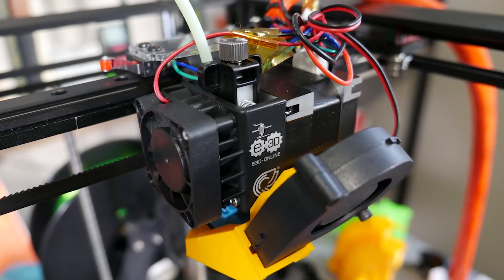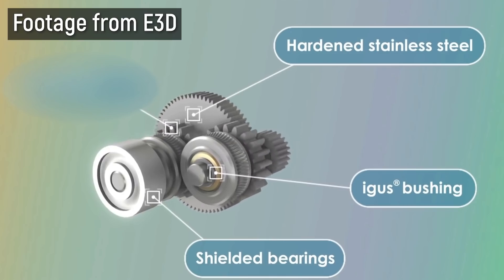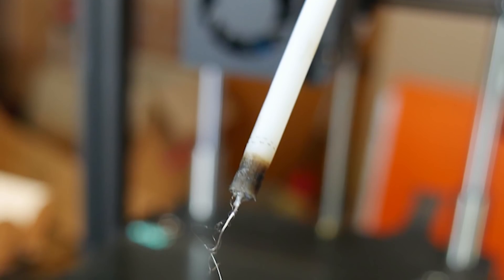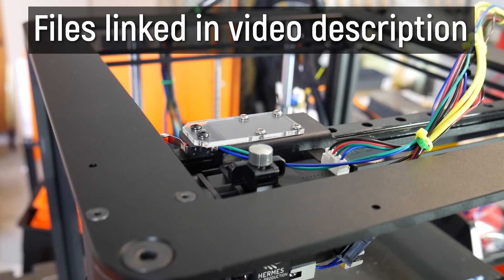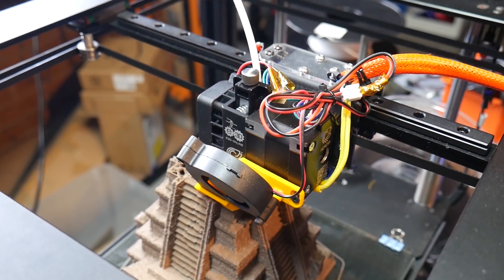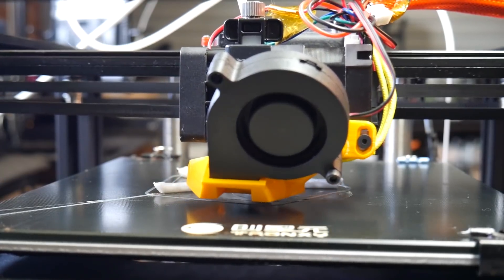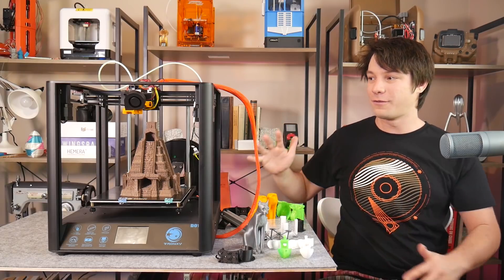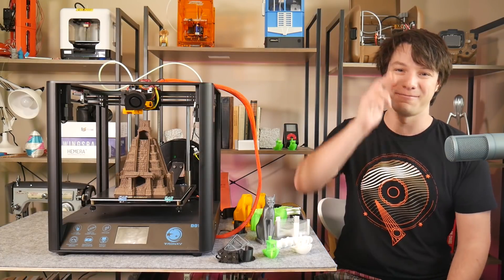I massively improved a terrible 3D Printer - Tronxy D01 Phoenix Edition ft. E3D Hemera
I strapped an E3D Hemera to the Tronxy D01 to make it one of my best 3D Printers, and in this video I'll detail the upgrade process, what to expect and alternatives to the Hemera should you want to try it yourself.

TIMESTAMPS:
0:00 Intro
0:57 Tronxy D01
2:11 Hemera Unboxing
5:21 Modding the D01
8:53 Early Hemera Issues
9:32 Wiring and Part Cooling
10:55 Example Prints
17:27 Alternatives
18:53 Conclusion

3D Printing Essentials